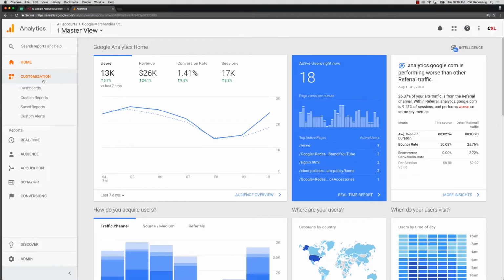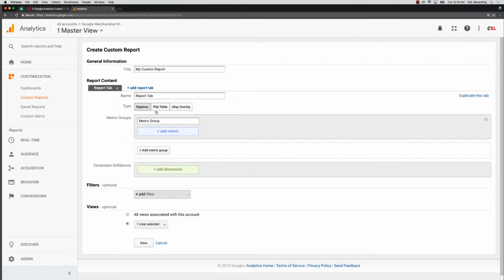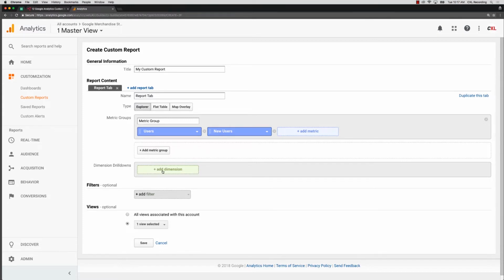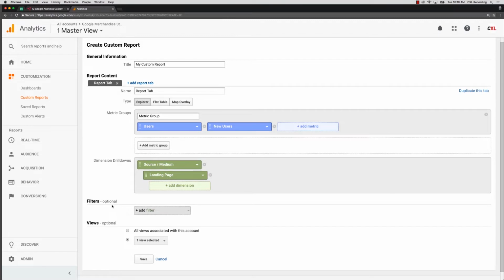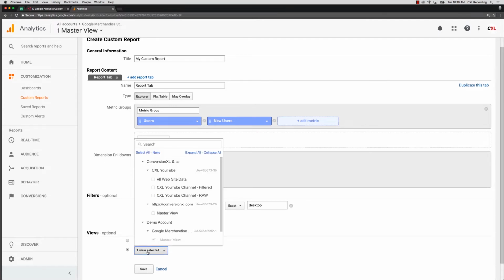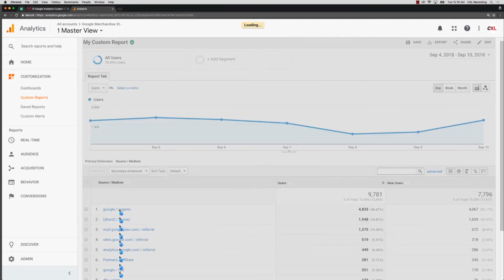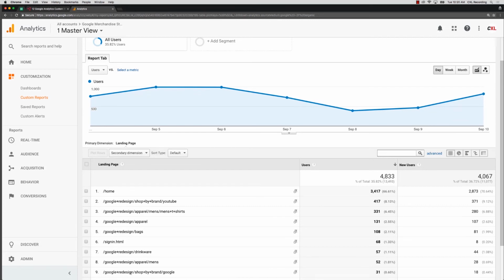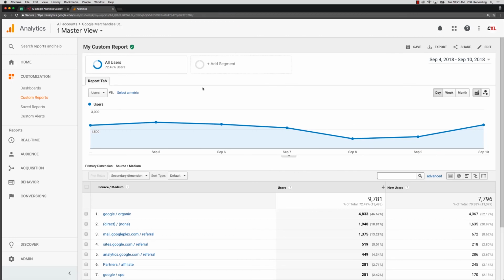Google Analytics - Why you must use & build Custom Reports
Do you want to be a Google Analytics Power User? In this video, I show you how to use Custom Reports in Google Analytics and how you can build your own Custom Reports to analyze any number of dimensions and metrics from your Google Analytics data.